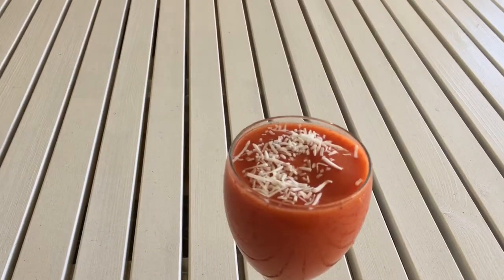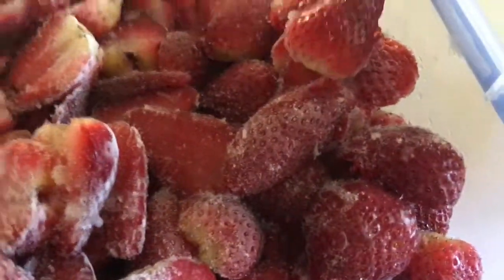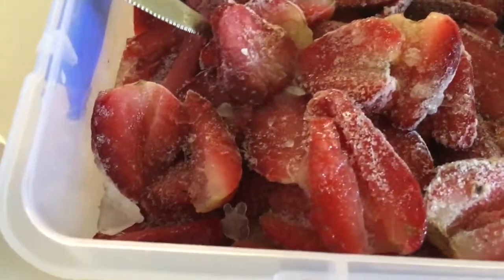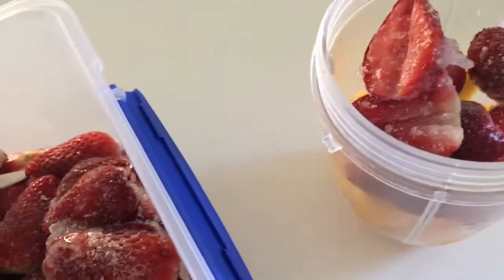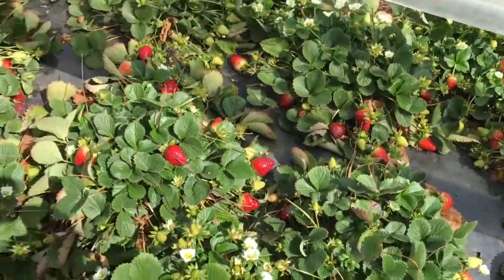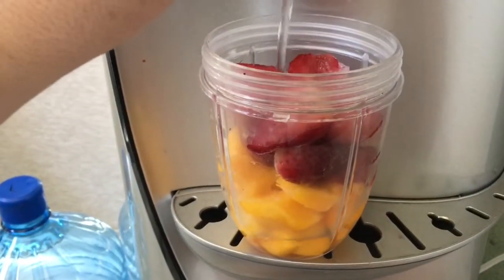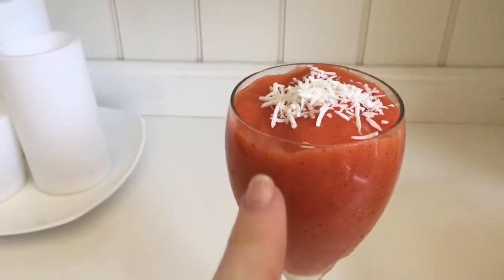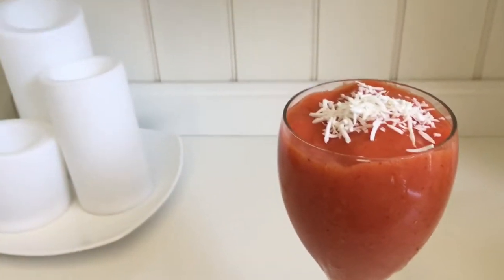Easy summer smoothie - Two ingredients!!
I'm back baby ❤️

I really hope you guys like these kind of videos as I'm going to hopefully also start posting some more cooking/ health related videos early next year ☺️
Recipe:
Half cup frozen mango - diced
3 medium frozen strawberries - halved
Add water
Blend until desired consistency
~ snapchat COMING SOON
Hey since you made it down this far down, why not leave a comment?